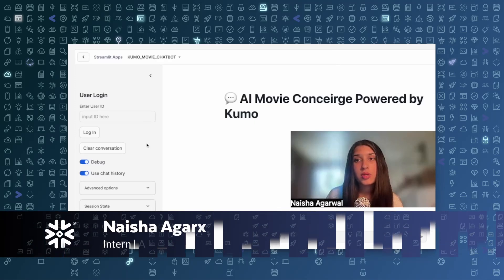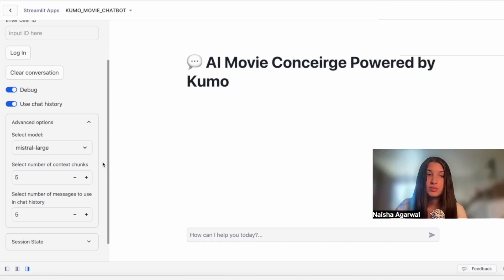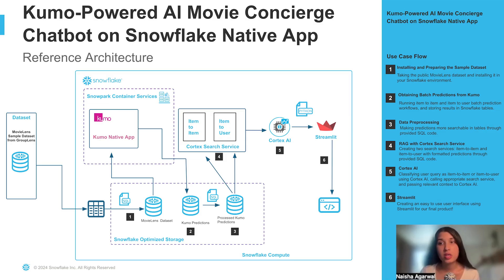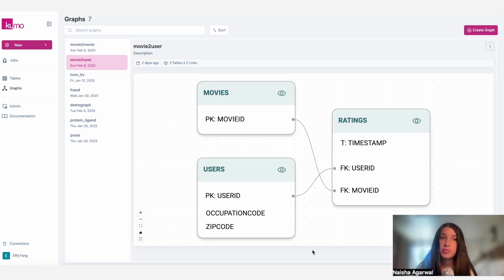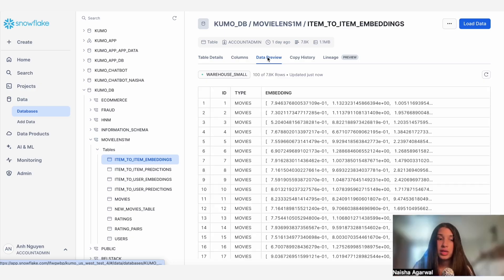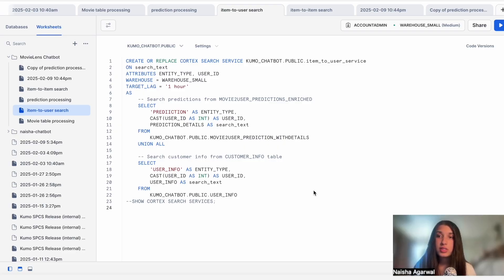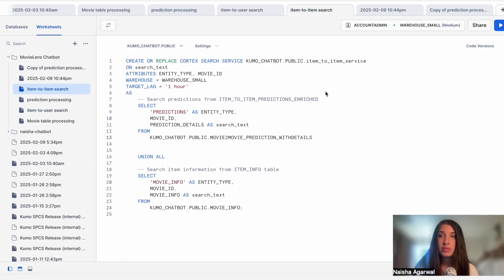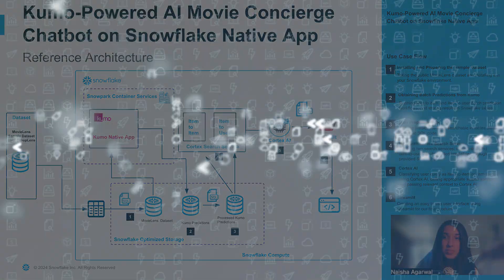Building A Kumo-Powered AI Movie Concierge ChatBot As A Snowflake Native App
Naisha Agarwal, an intern at Kumo, shows how to build a personalized movie recommendation Chatbot powered by Kumo in Snowflake Native App.

The Kumo platform lets data scientists and engineers build AI models for predictions and embeddings directly from relational data, without the time-consuming pain of feature engineering. By leveraging breakthroughs in graph transformers and relational deep learning, it delivers highly accurate predictions and embeddings in a fraction of the time and with a fraction of the effort previously required.

Want to try it for free? You can continue exploring with this Quickstart lab, which will walk you through a step-by-step guide to building and deploying a movie recommendation chatbot with Kumo and Snowflake.